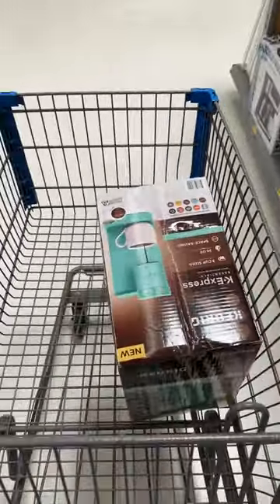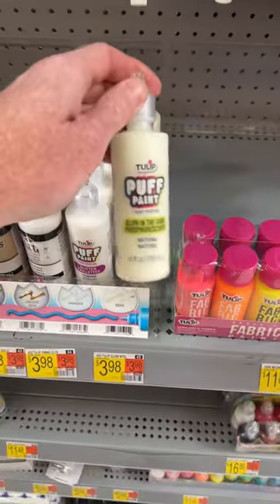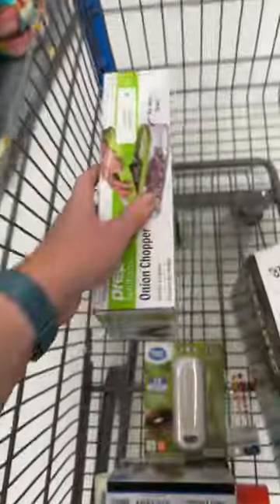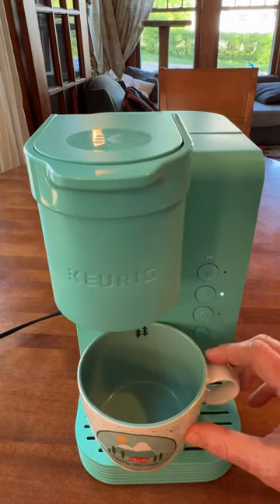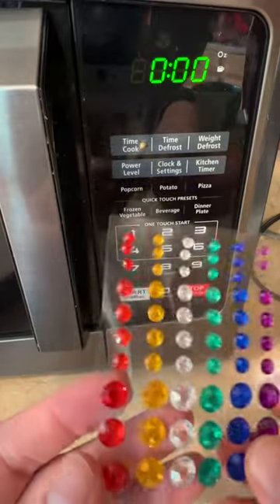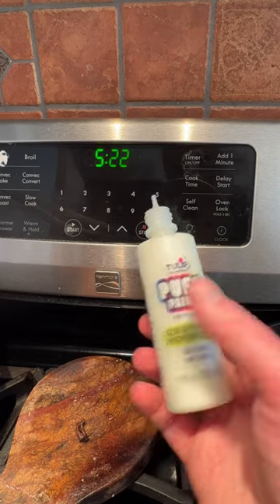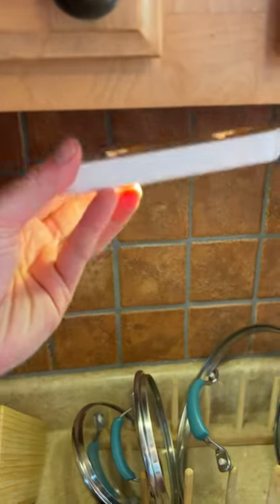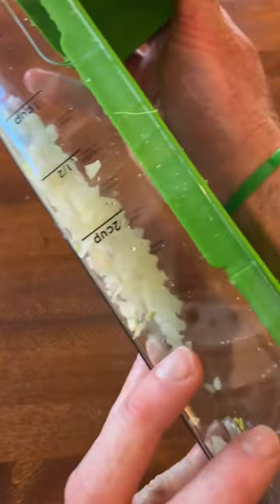Easy to Find Walmart Items for the Blind & Visually Impaired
In this video, I demonstrate how several products found at Walmart can be used to increase independence for someone who is blind or visually impaired.